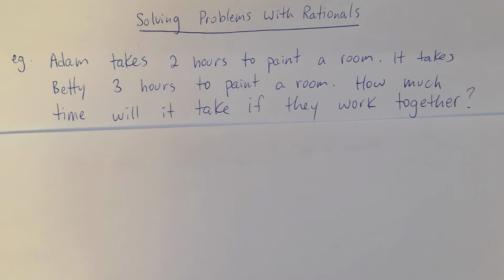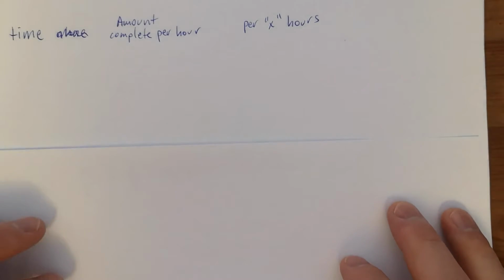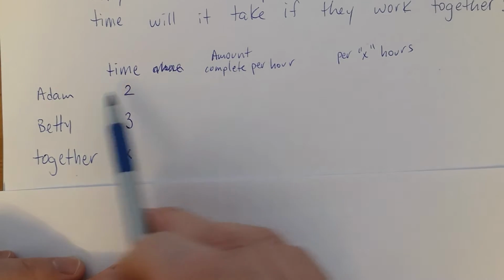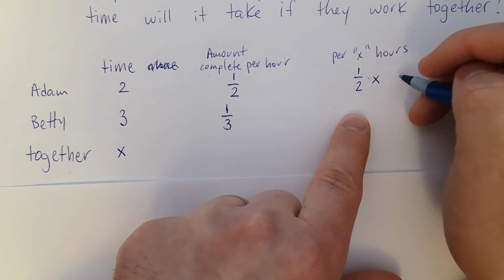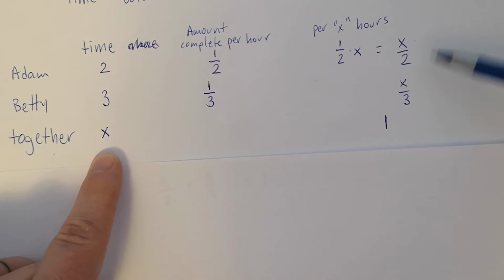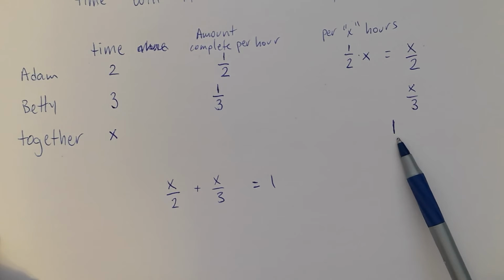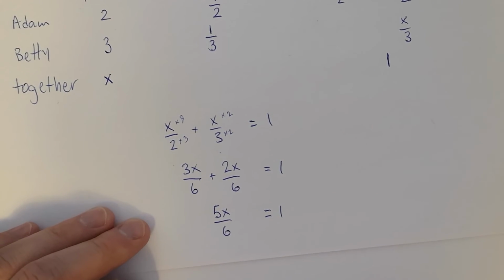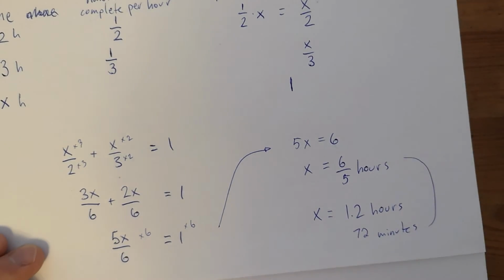Rational problems 1